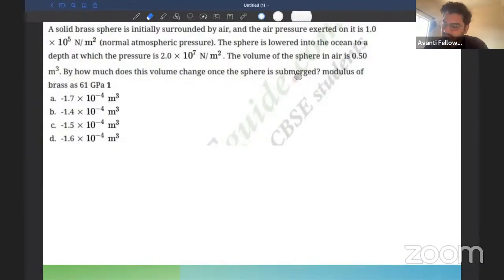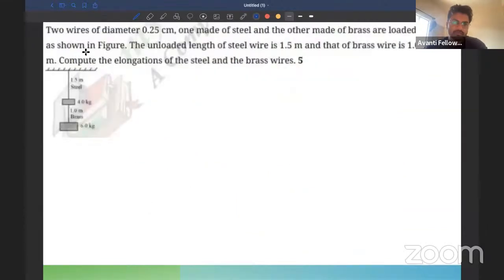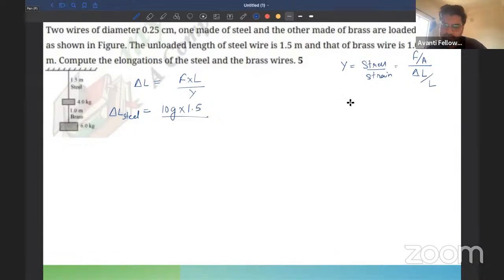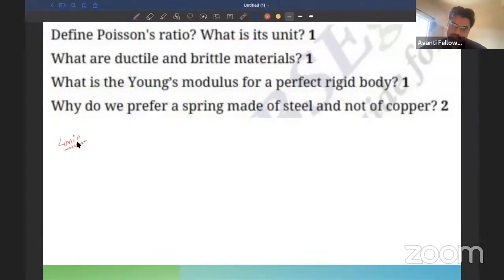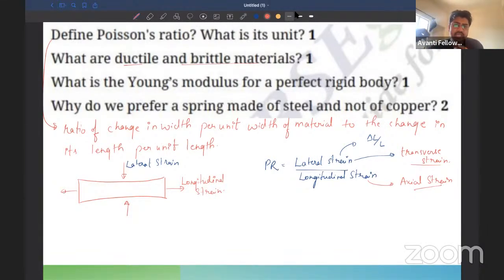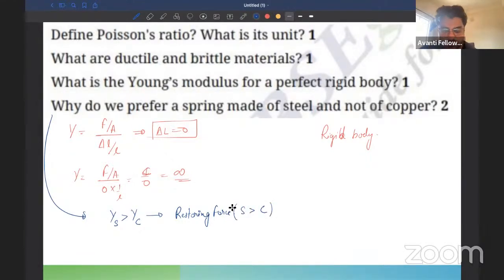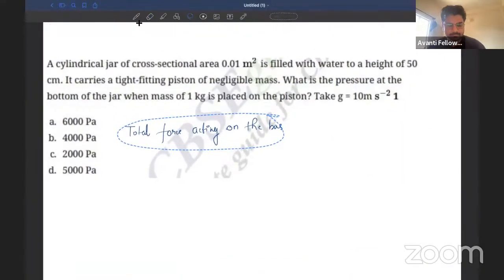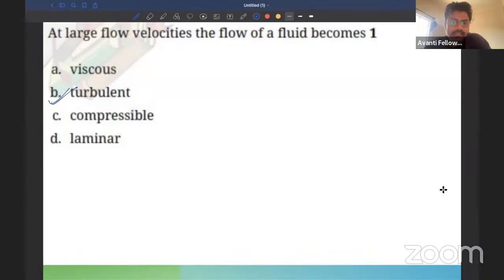[30th Jan] Physics(11th) Revision And Doubt Solving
Hello Students, Welcome to Avantifellows